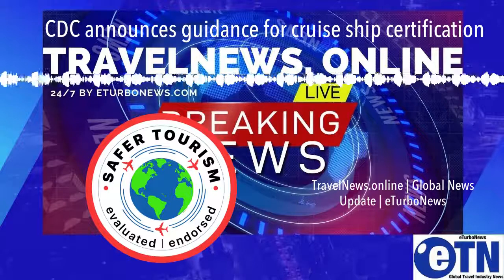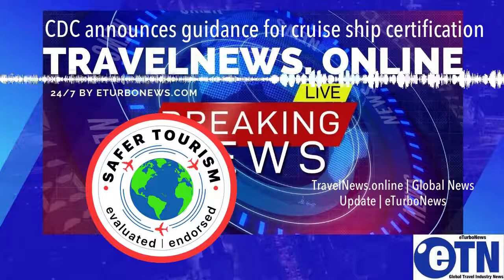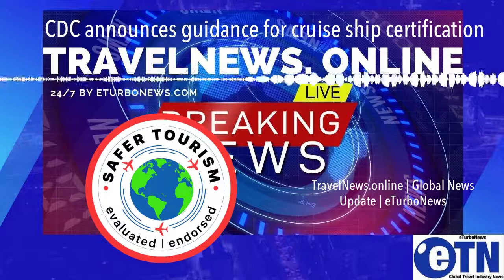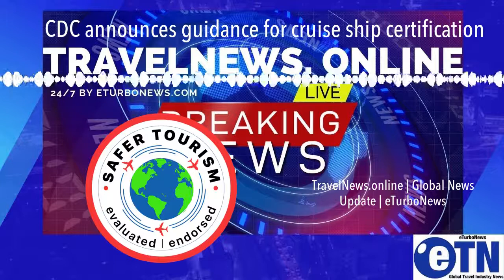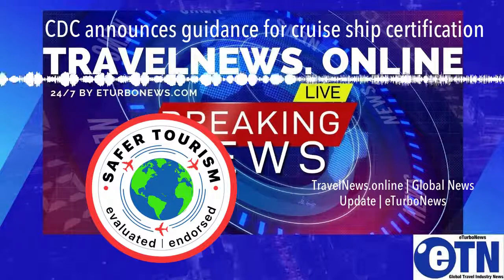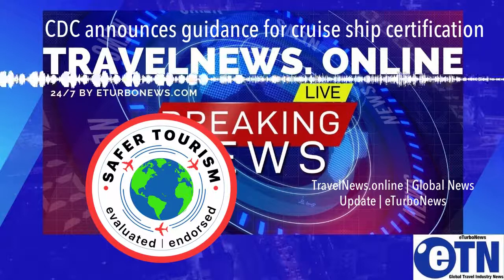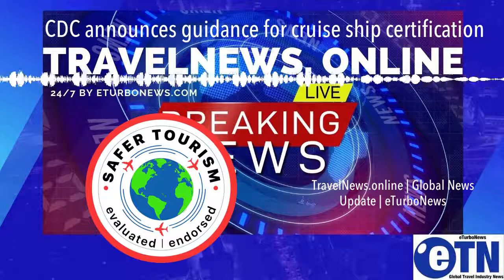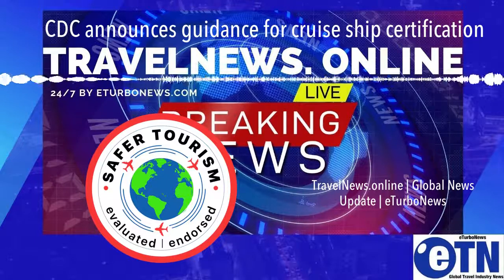CDC announces guidance for cruise ship certification